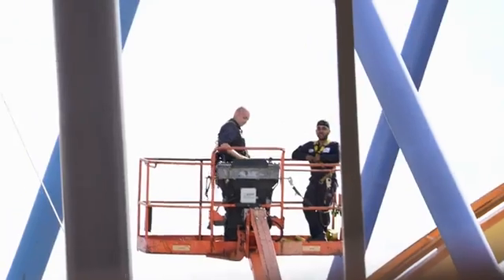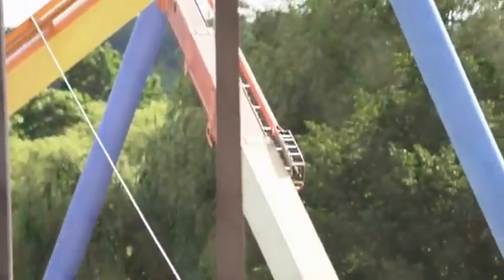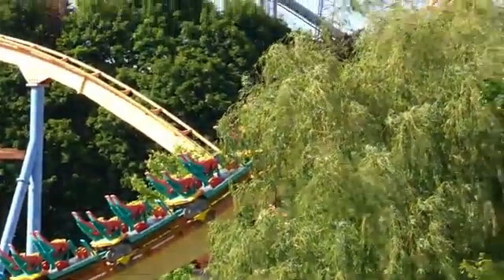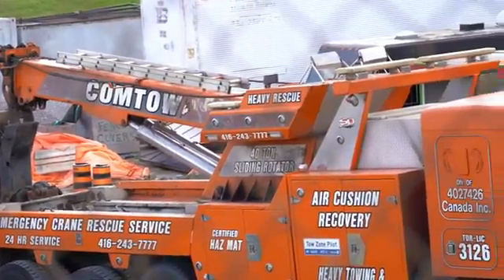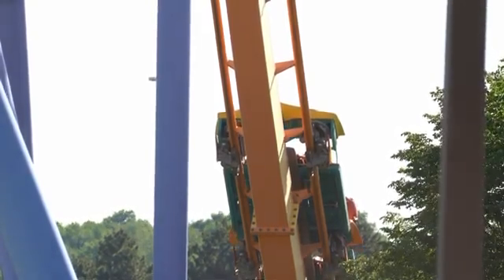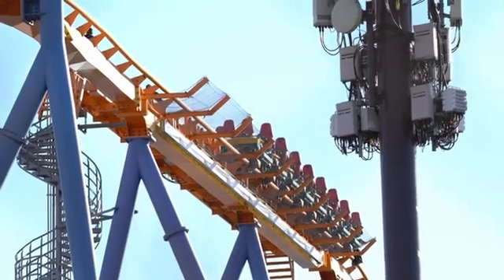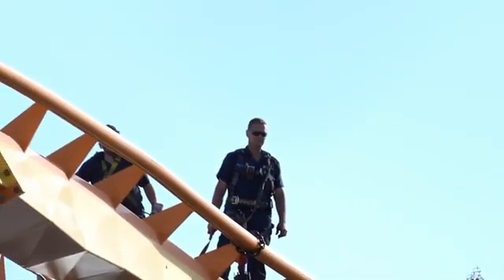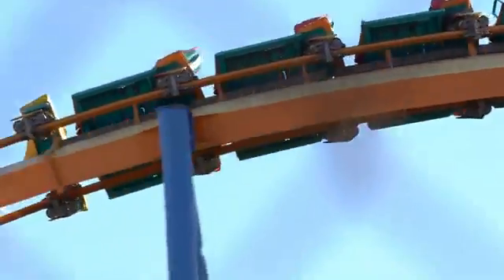Roller Coaster Gets Stuck @ amusement insiders